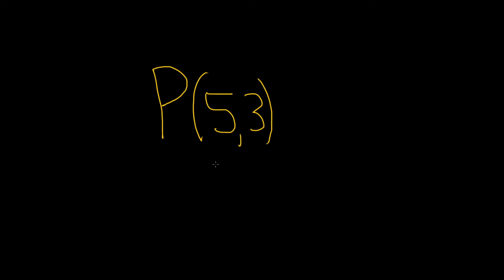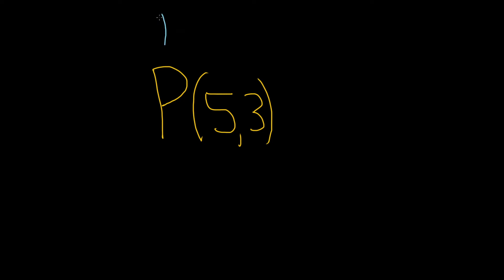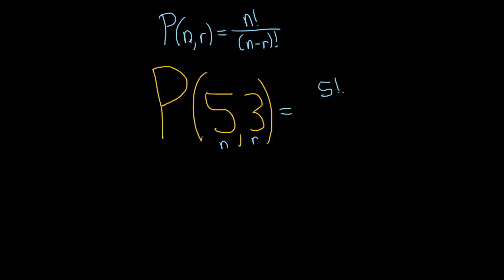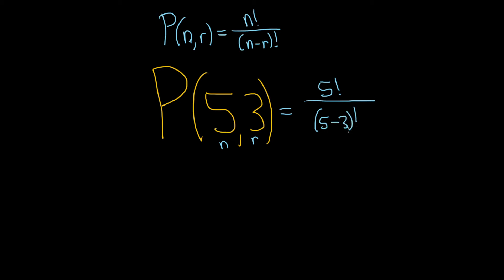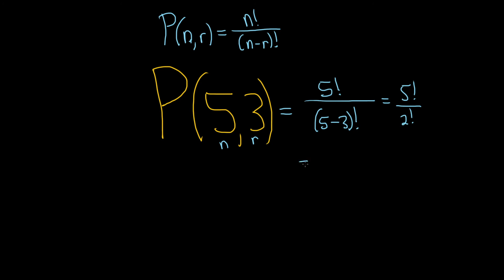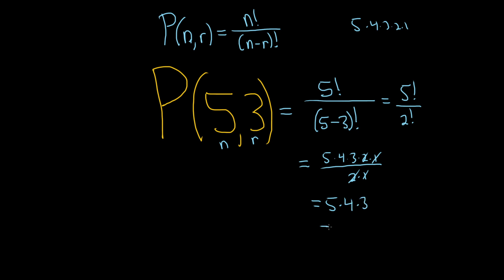How to Compute Permutations by Hand with the Formula Example with P(5, 3)